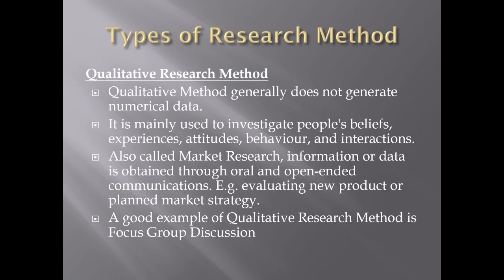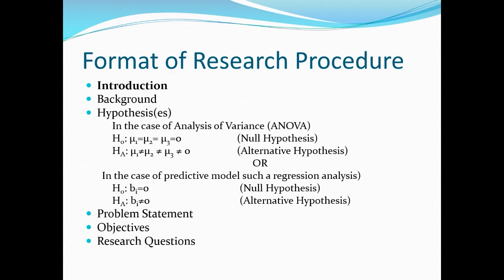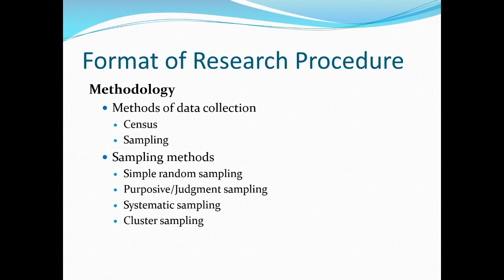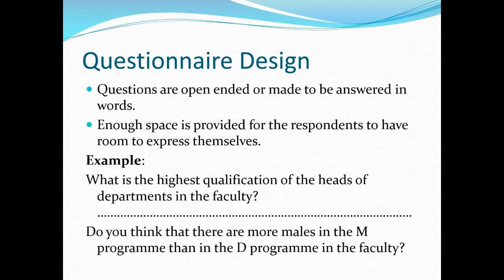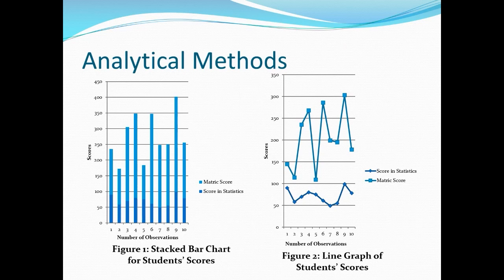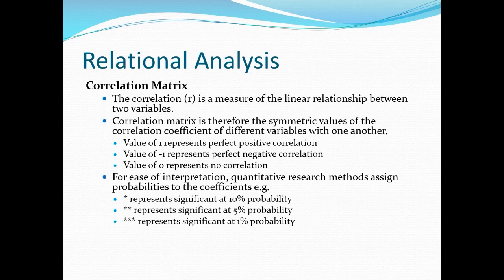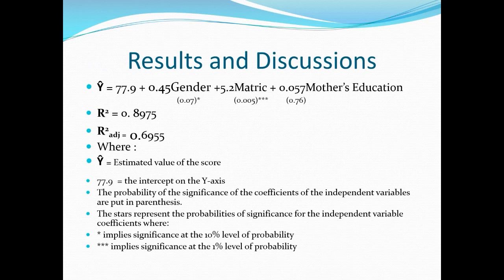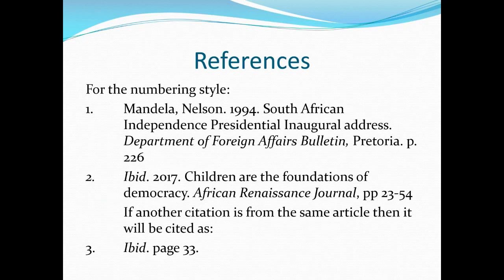M&D Research Training workshop - Research Methodology Indaba